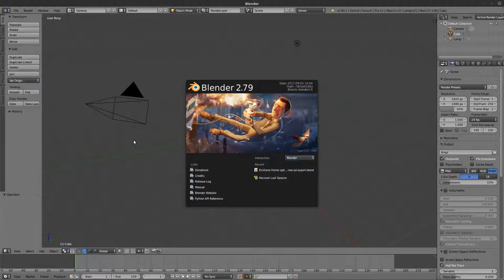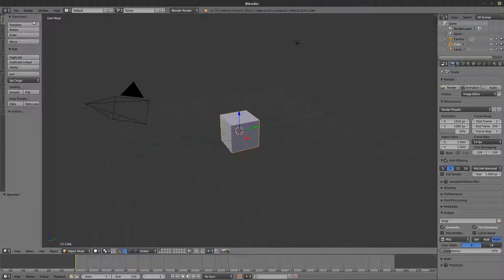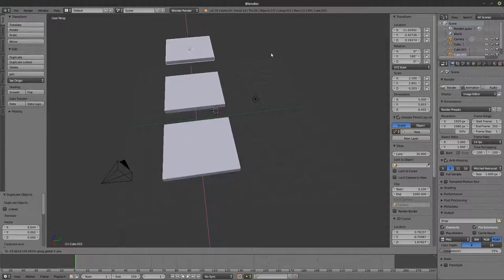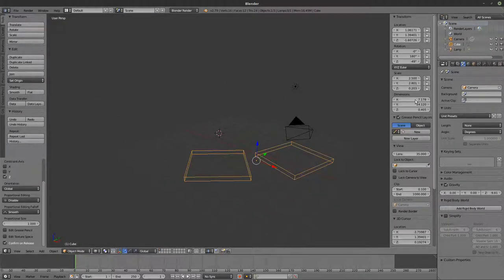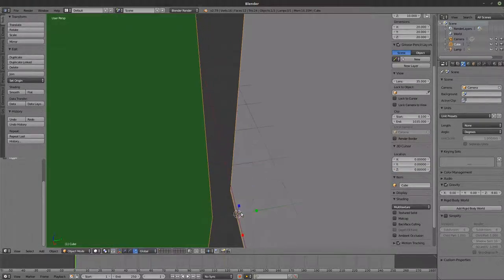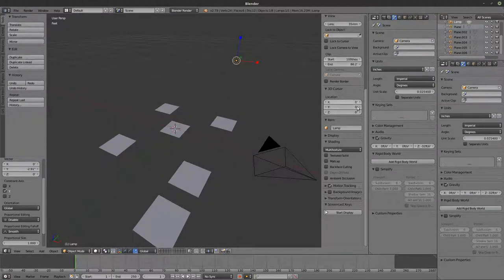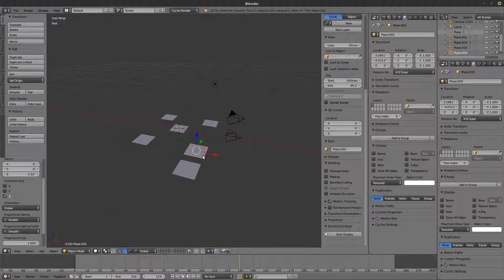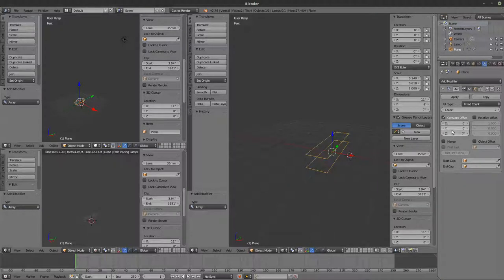# 002 - Blender Interface Overview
A general overview of blender for anyone wishing to get started with some of the basic relevant tools to use in Architectural related design.  This video is very general and does not cover any of the functionalities in debt, however over time most of the other useful functionalities will be explained.